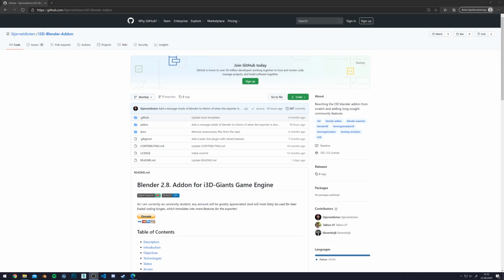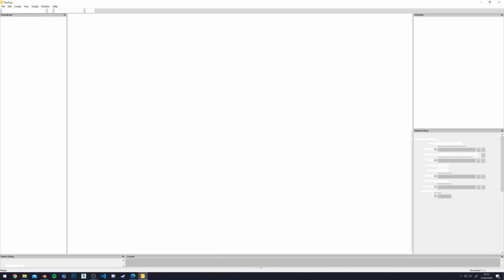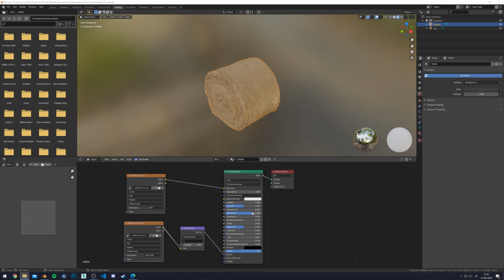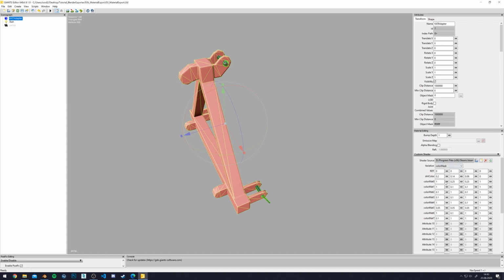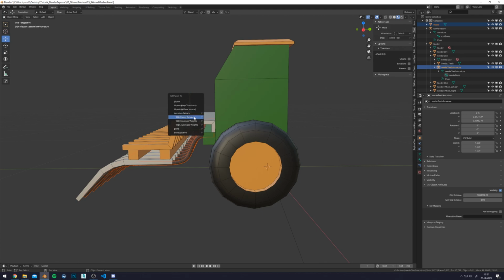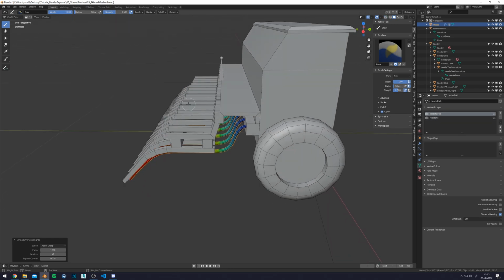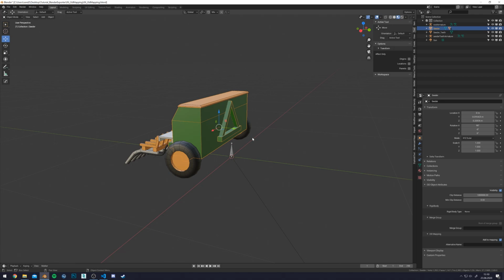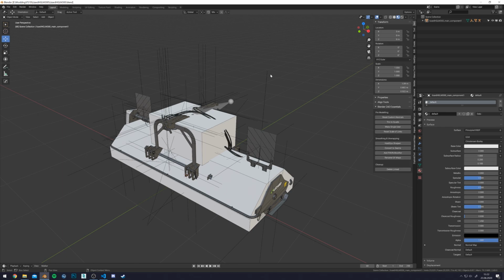Blender 2.8 Tutorial 08 - Export for Giants Editor with i3dexport (English)